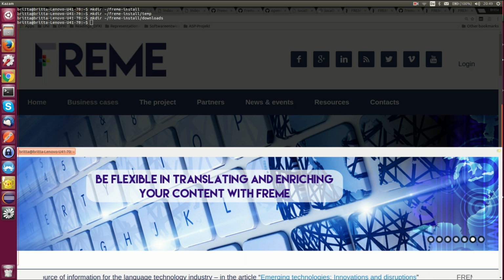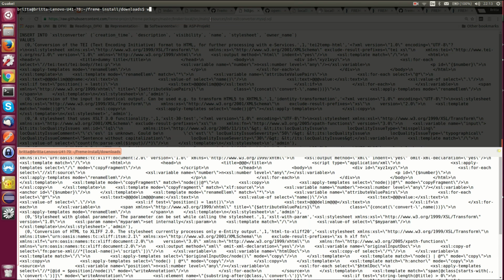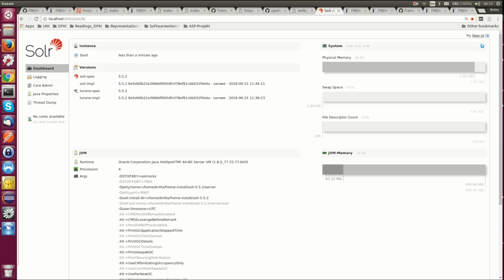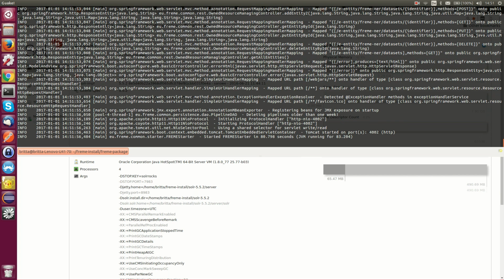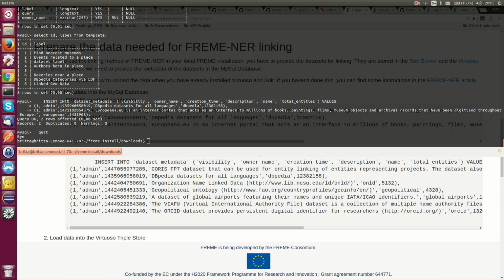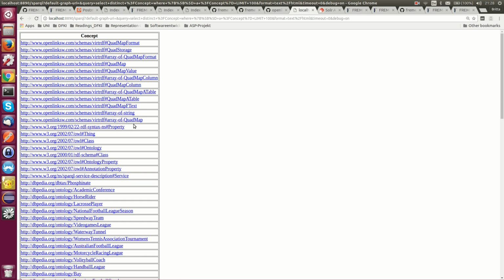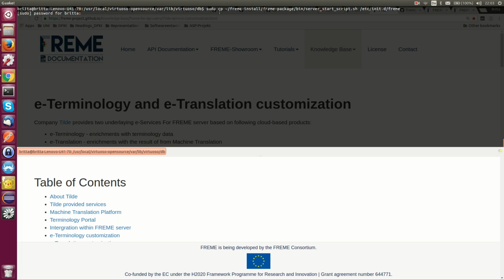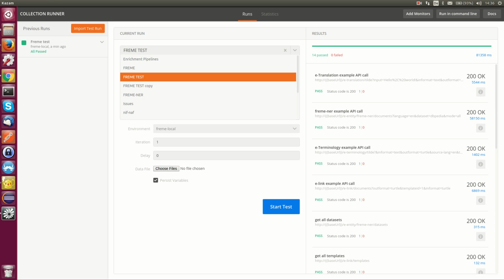Freme Installation Tutorial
This tutorial will help you while installing the FREME framework on your personal computer.